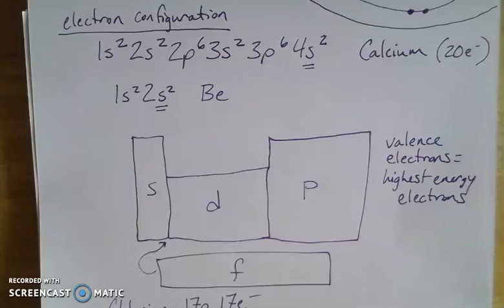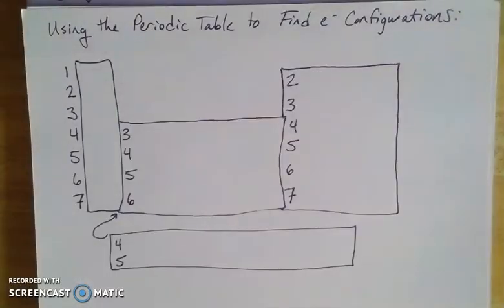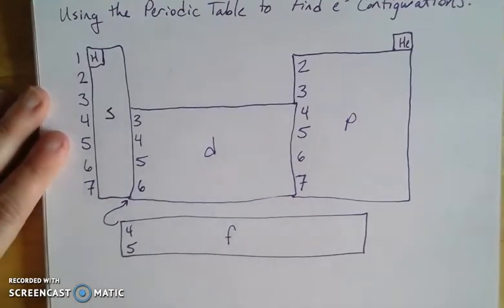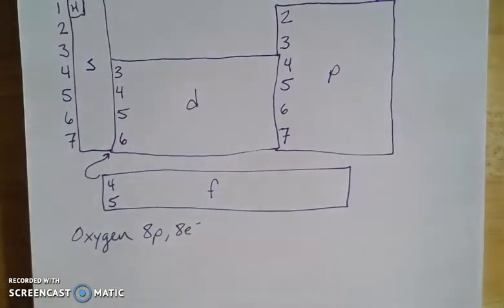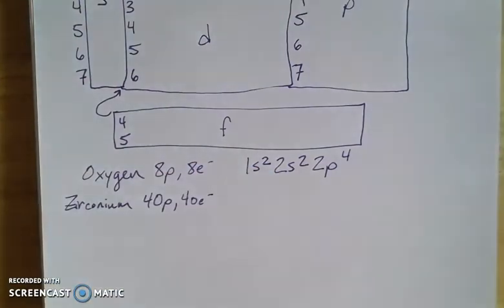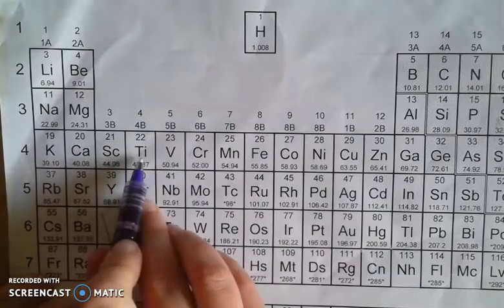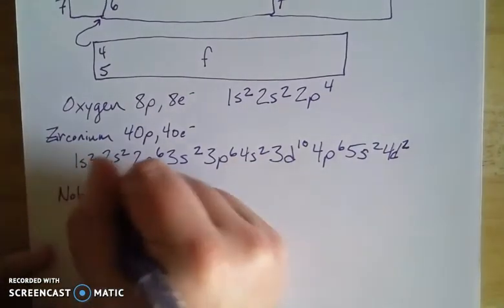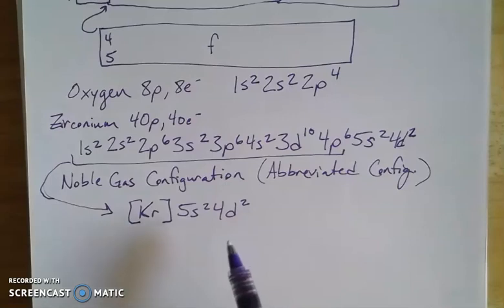Orbital Diagrams and Electron Configurations Part III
The third in a series of three videos on electron configurations, orbital diagrams, and the relation to the periodic table.  The use of the periodic table to find electron configurations is the focus of this part.  This video is meant to supplement Introductory Chemistry (CHEM 121) at Big Bend Community College.